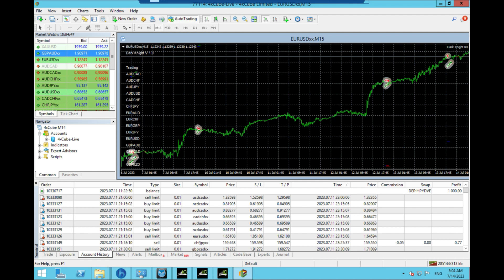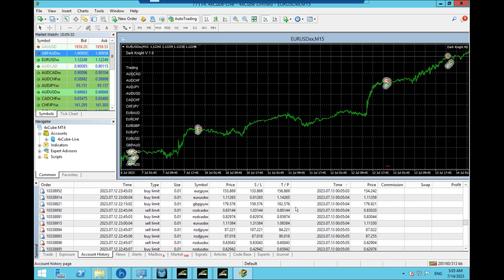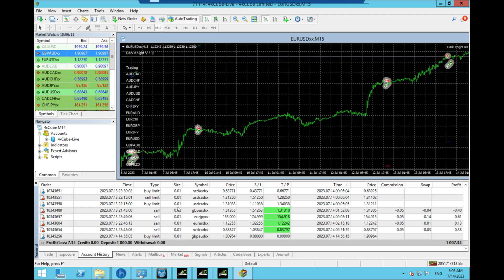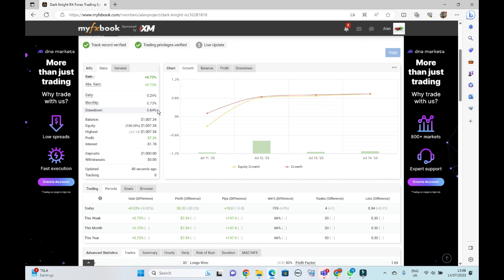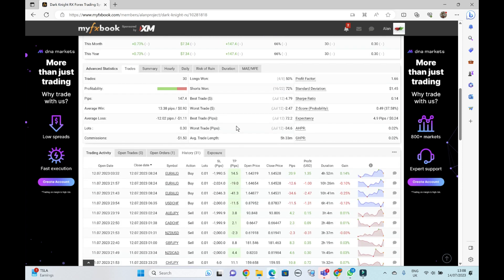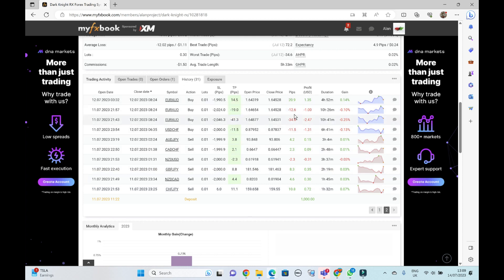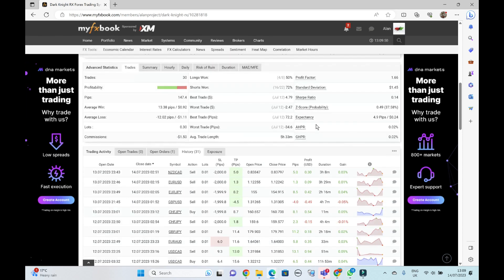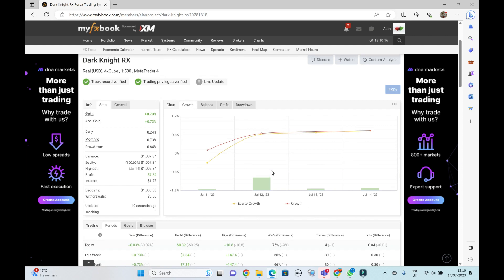Dark Knight RX - Trading Robot Live Update - How's it's going so far!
14th July - Dark Knight RX trading robot - how it's going so far...

Our recommended broker to get best results (Use Raw spreads account)

Broker for US customers (use ECN account and 1:300 leverage)